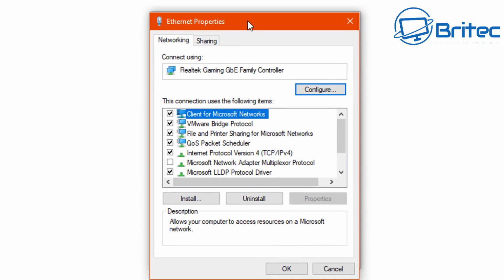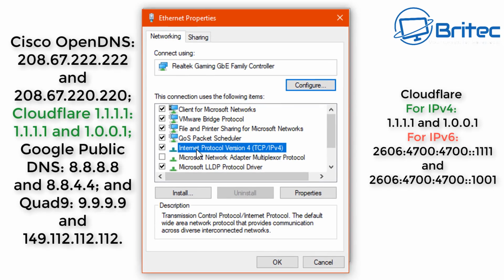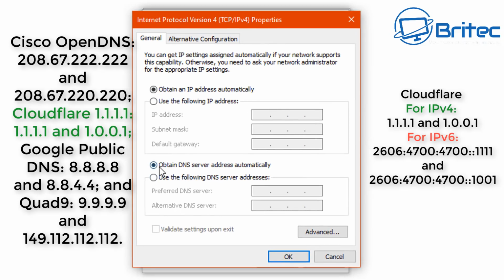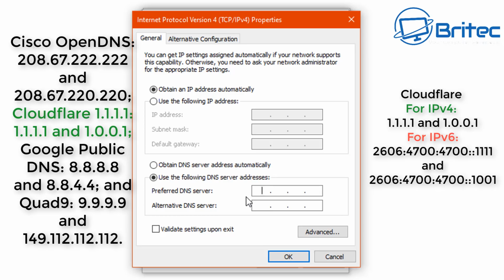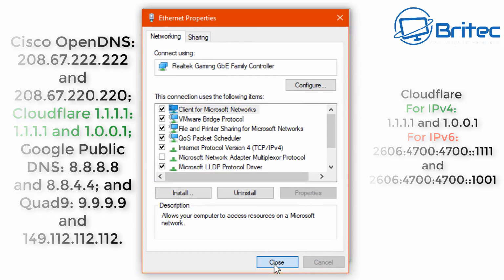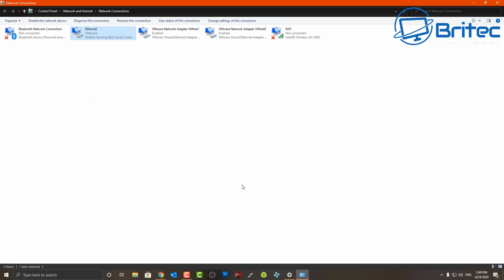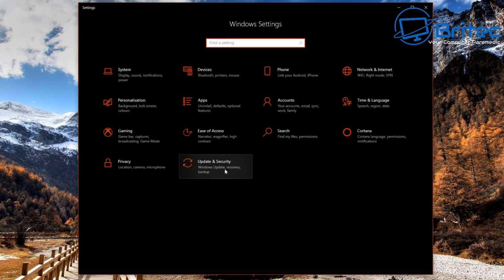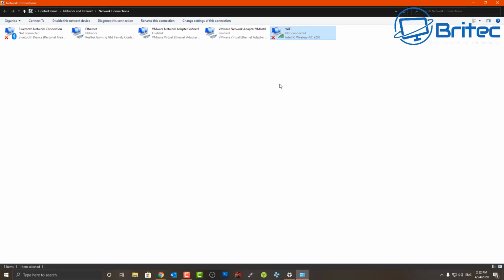Get Faster Internet With Better DNS Servers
Ever wondered why your internet speed is really sluggish? Sometimes it's due to a poor DNS server from your ISP. changing your DNS server to a faster or secure DNS server can give you a better browsing experience.

Cloudflare 1.1.1.1:
For IPv4: 1.1.1.1 and 1.0.0.1
For IPv6: 2606:4700:4700::1111 and 2606:4700:4700::1001

Google Public DNS: 8.8.8.8 and 8.8.4.4

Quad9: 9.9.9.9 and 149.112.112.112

Cisco OpenDNS: 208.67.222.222 and 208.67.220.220

Windows 10:

1. Click on the Start menu.
2. Click on the Settings icon.
3. Click on Network & Internet.
4. Click on Change adapter options.
5. Double-click on the active network adapter.
6. Click Use The Following DNS Server Addresses.